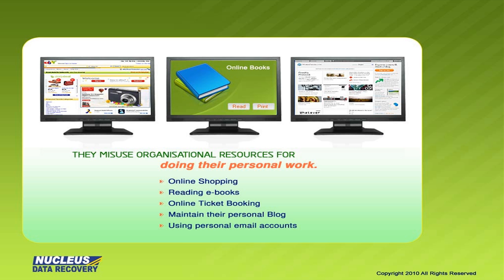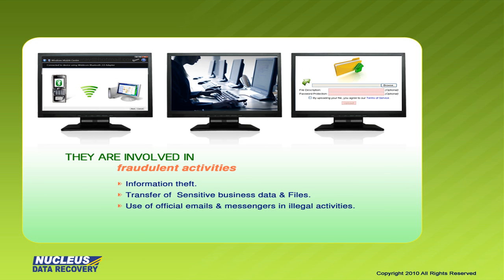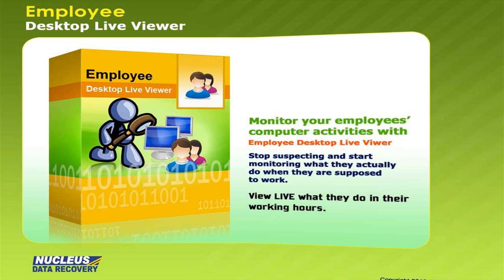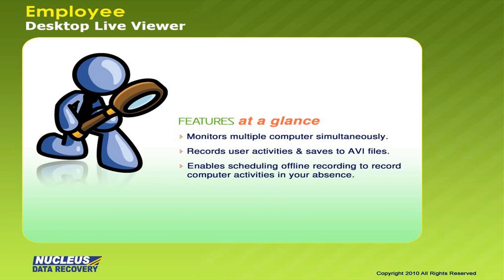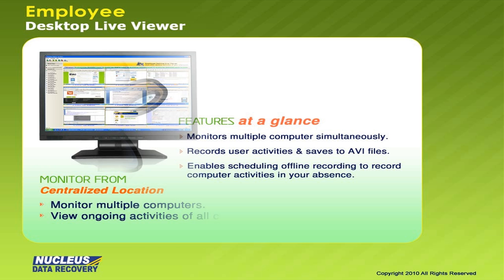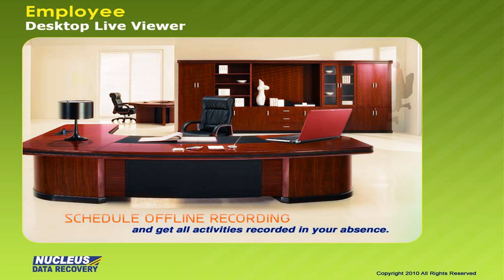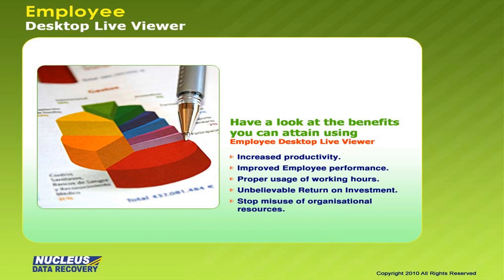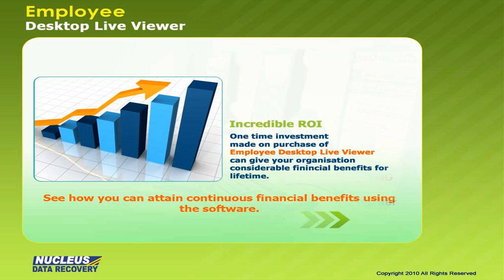How to Monitor & Record Employees Desktop Activities in Office or Remote Location?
Monitor Employees PC Activity Without their Knowledge

To monitor and record Employees Desktop activities in Office or Remote location one can refer to Employee Desktop Live Viewer software. One can view remote desktop activities of employee desktops and keep a check on what your employees are doing.